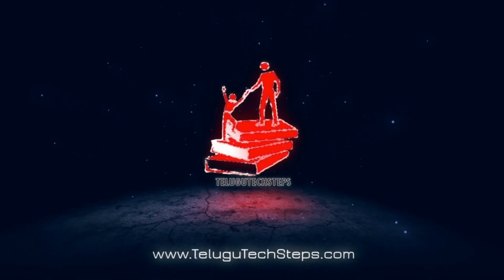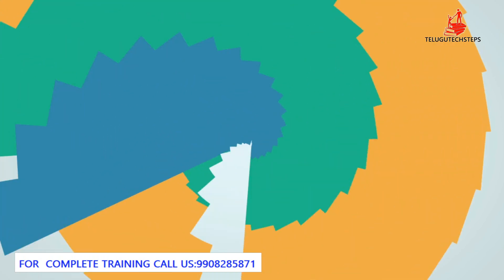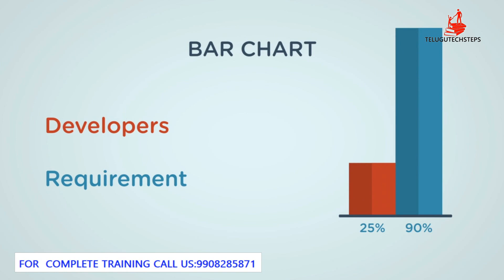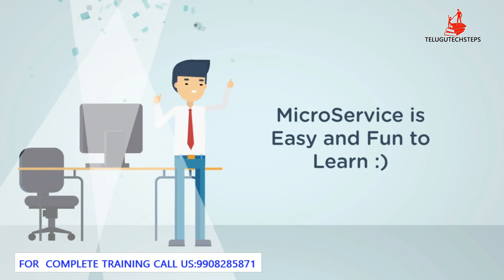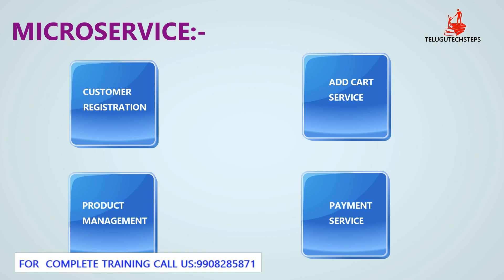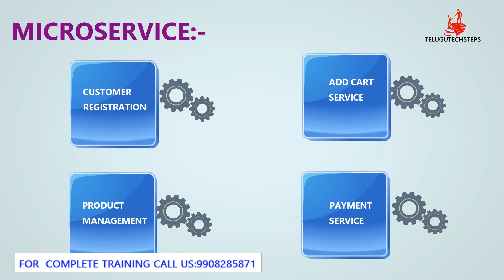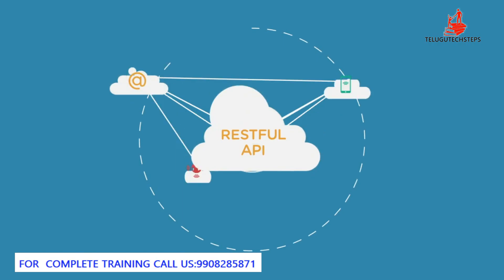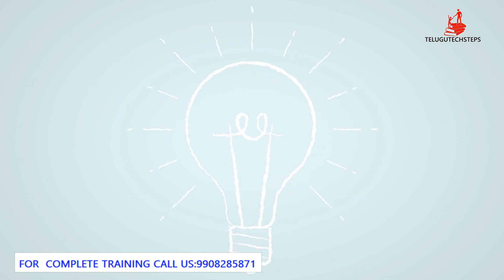MICROSERVICE INTRODUCTION CLASS IN TELUGU